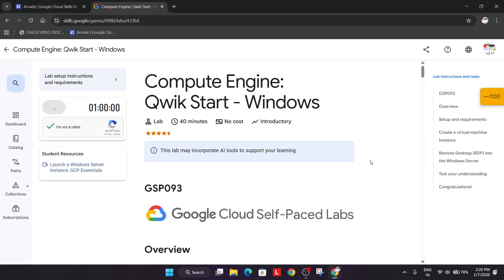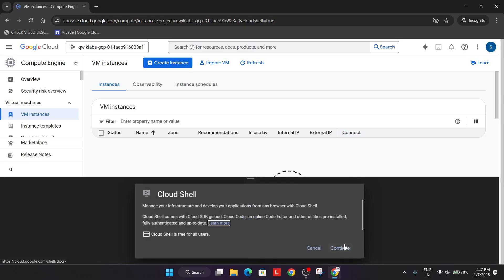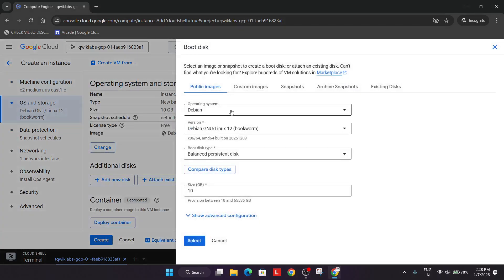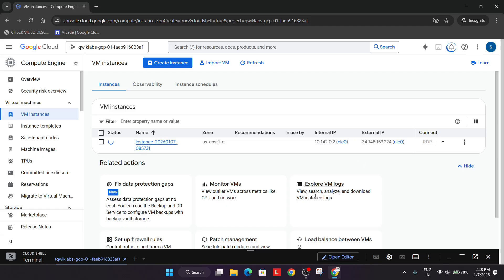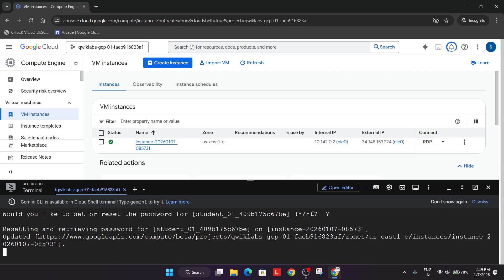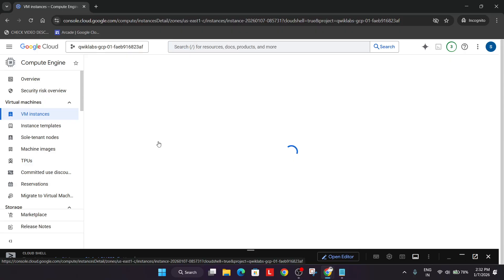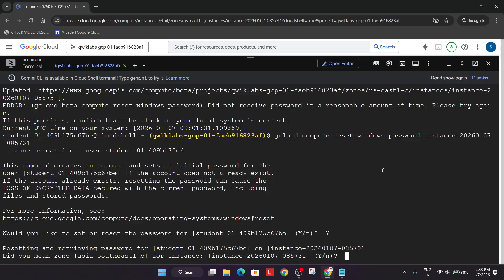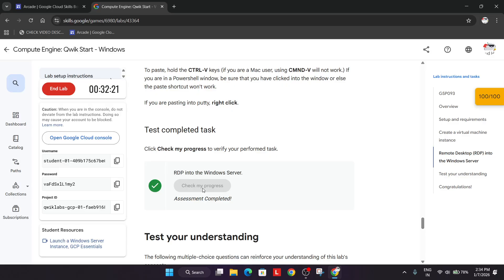Compute Engine: Qwik Start - Windows | Google Arcade 2026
🔍 Common Queries
qwiklabs
arcade facilitator